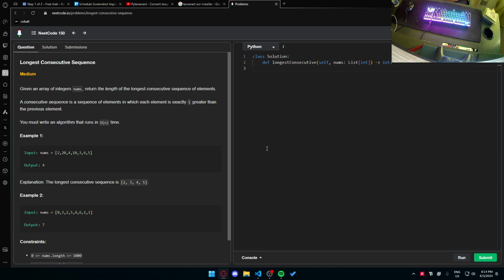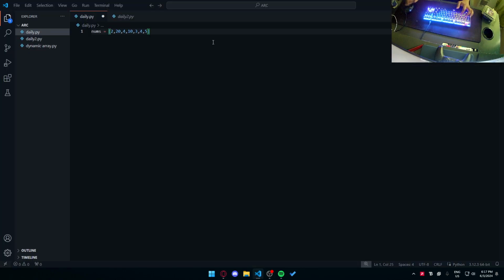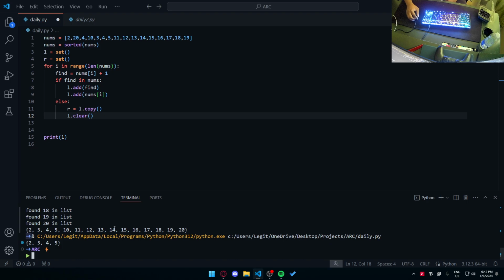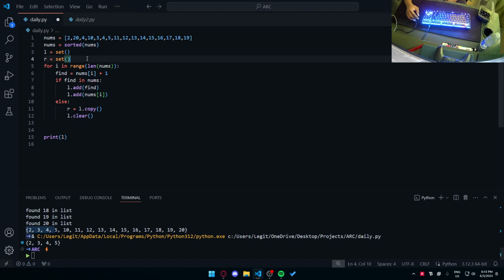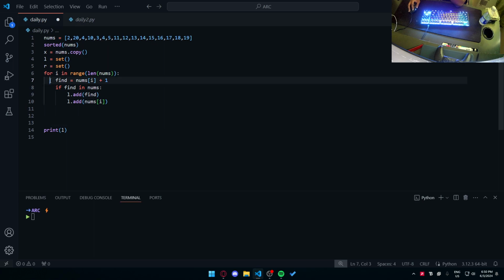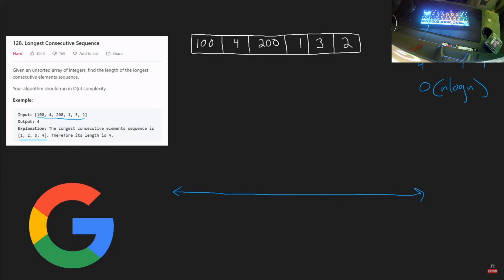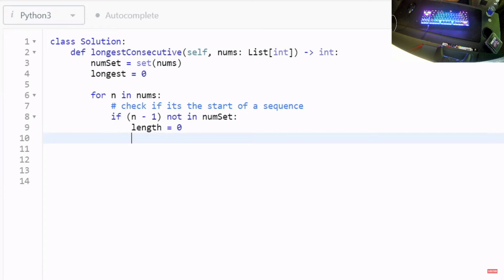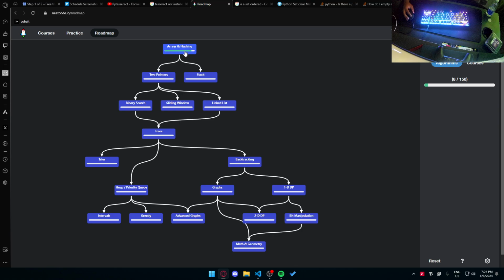LeetCode [Longest Consecutive Sequence] - Day 14